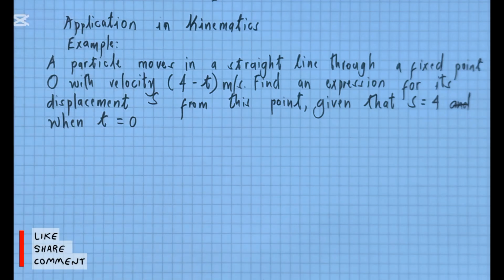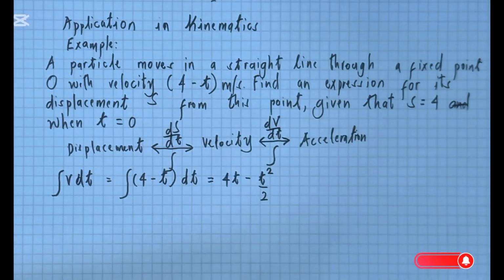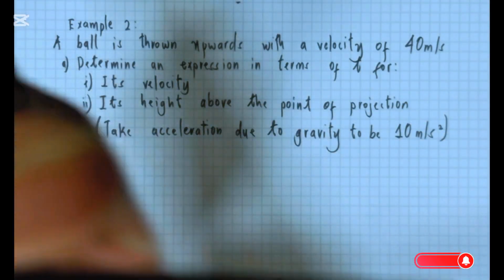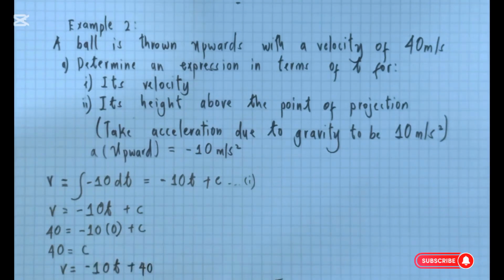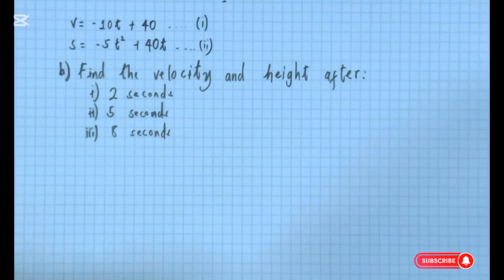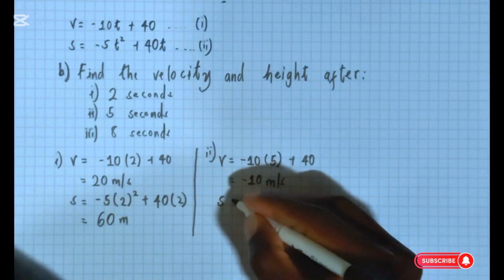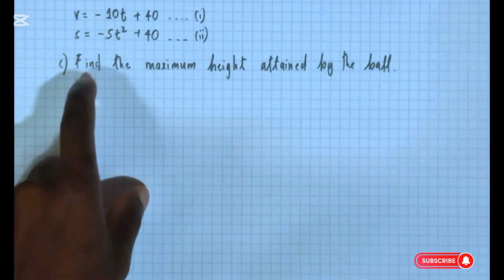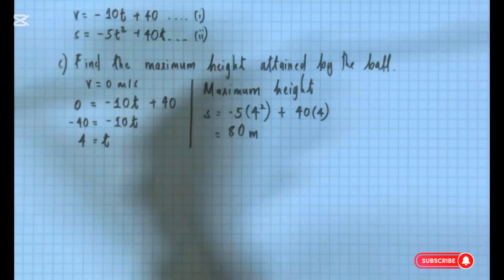Integration in Kinematics | Solve Velocity & Displacement Problems Easily!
Learn how to apply integration to solve real kinematics problems in physics! In this video, we cover how to find velocity, displacement, and motion equations using definite and indefinite integrals. Perfect for high school and university students looking to master calculus applications in physics. Step-by-step examples make learning easy and practical!